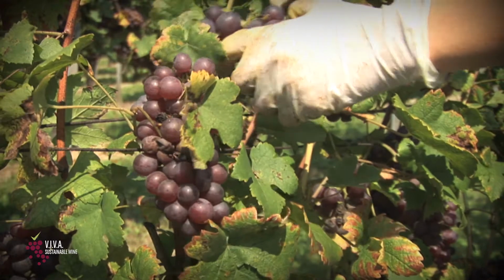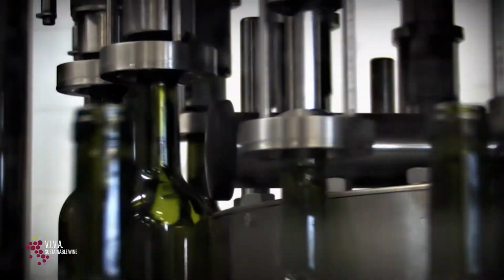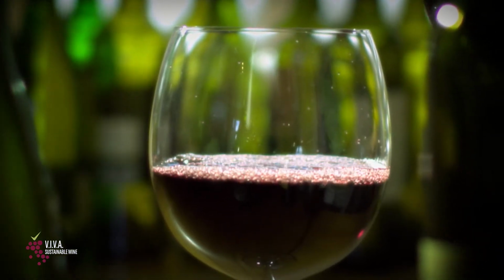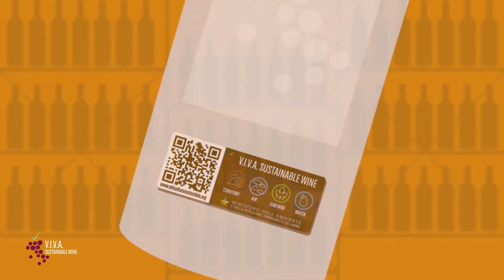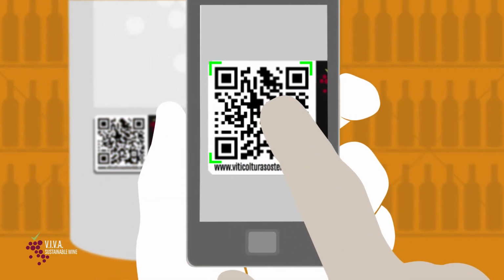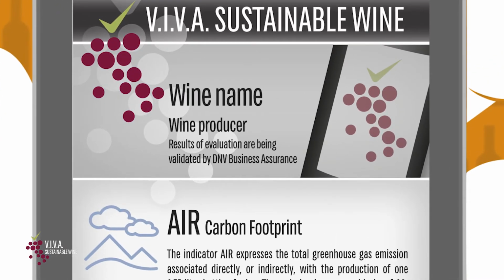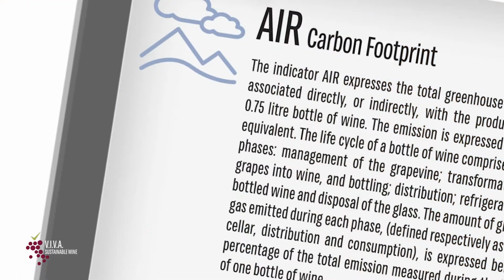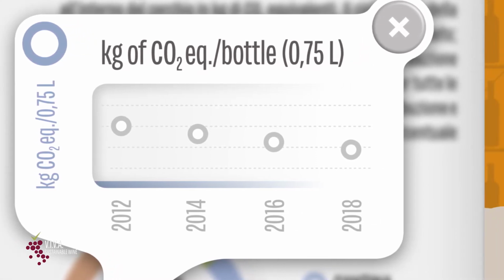VIVA Sustainable wine project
The Italian Ministry for the Environment, Land and Sea launched in July 2011 a National pilot project in order to evaluate the wine-sector sustainability performance, based on Water & Carbon Footprint calculation, with the participation of some large Italian wine--producing companies (F.lli Gancia & Co, Masi Agricola, Marchesi Antinori, Mastroberardino, Michele Chiarlo, Castello Montevibiano Vecchio, Planeta, Tasca d'Almerita and Venica&Venica), universities and research institutes (Agroinnova, Center for competence of Università di Torino, Research Center Opera for sustainable agriculture of Università Cattolica del Sacro Cuore, Biomass Research Center of Università di Perugia).
The three-year project will enable to add value to the Italian wine, making it a "flagship product" of sustainable development in Italy and worldwide.